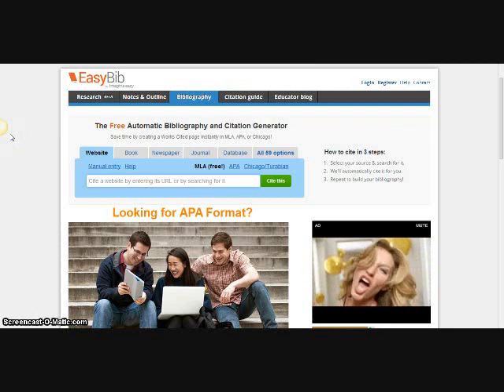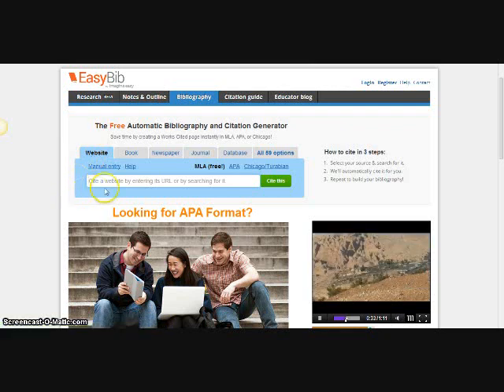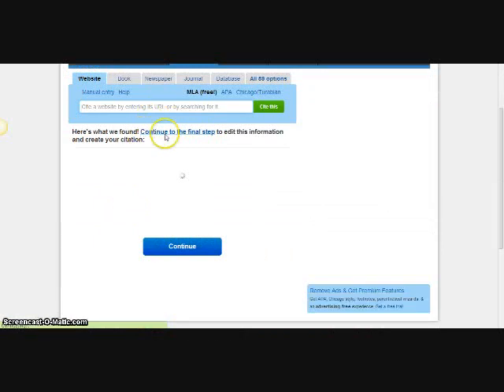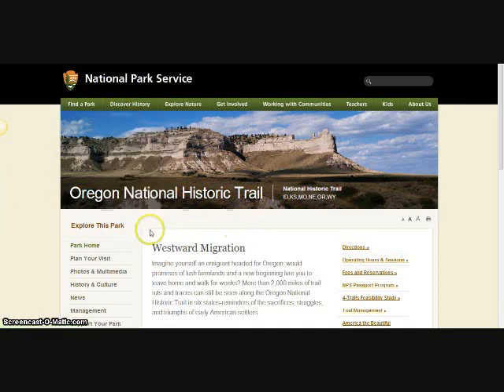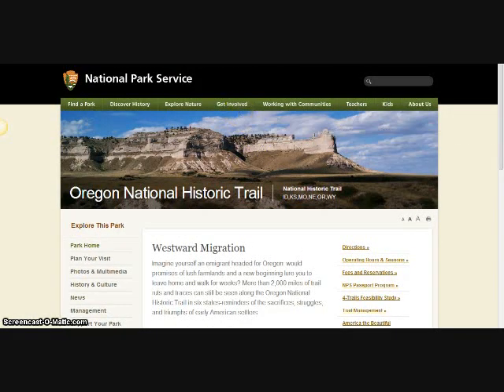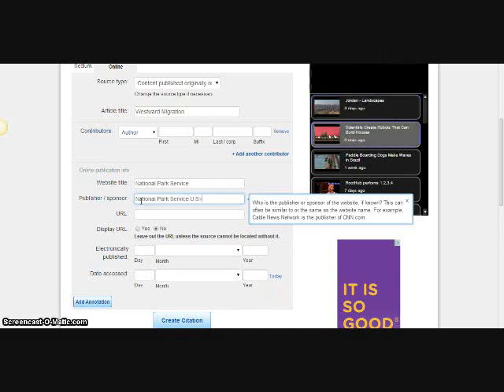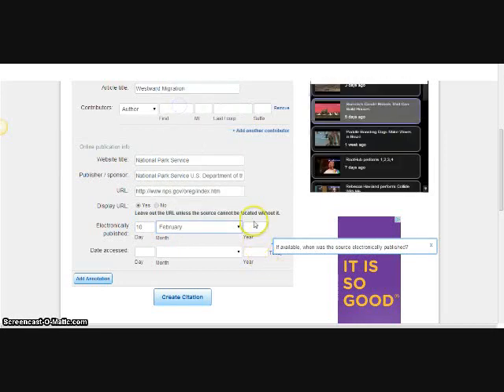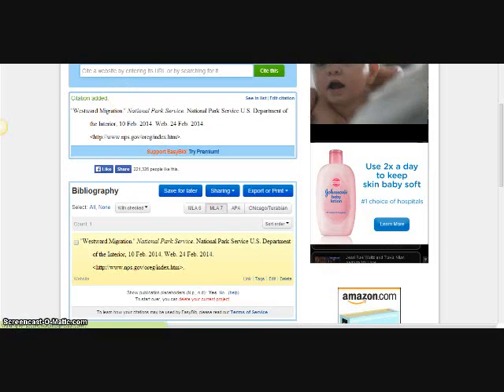Citing a Website with EasyBib - Student Guide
Use this tutorial as a guide for citing a website using EasyBib.